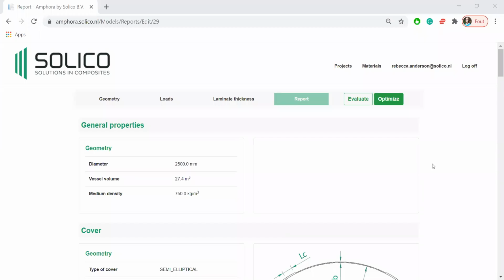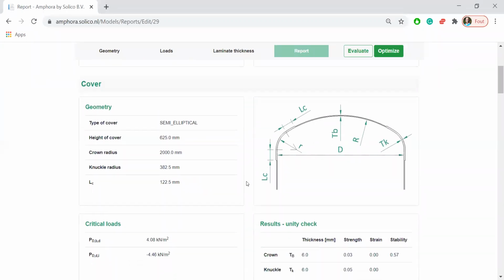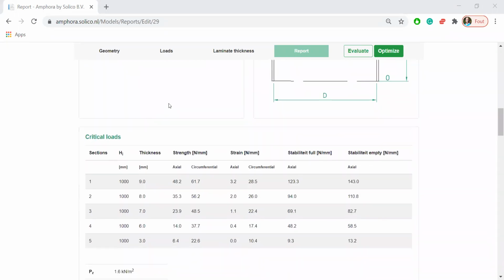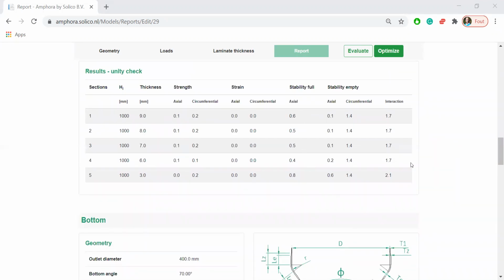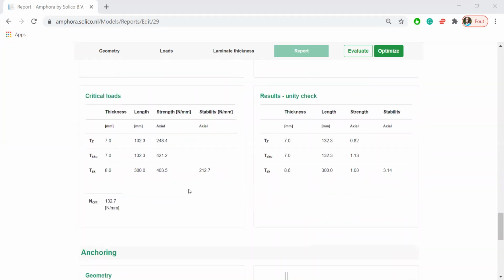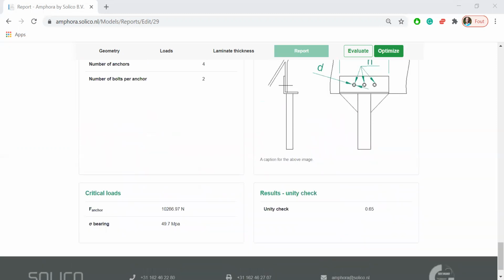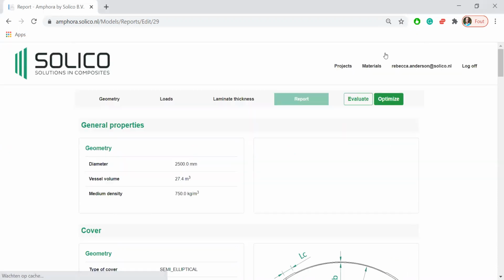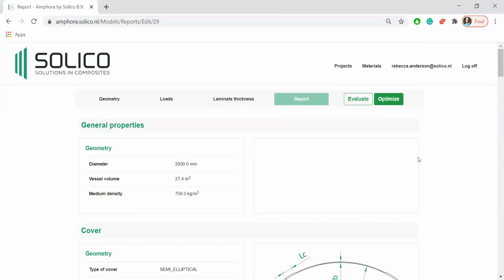Amphora Video Tutorial 8: The report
In this video tutorial, we will explore the report generated in Amphora - and learn how to optimise our silo.

The report has the following sections: general properties, and results for the cover, the cylinder and the bottom. Remember that the values for the unity checks should not be greater than 1.

Do you have a question about Amphora that wasn't covered in this tutorial?